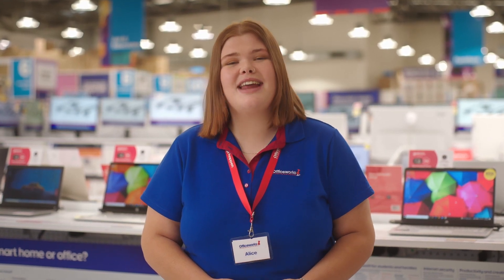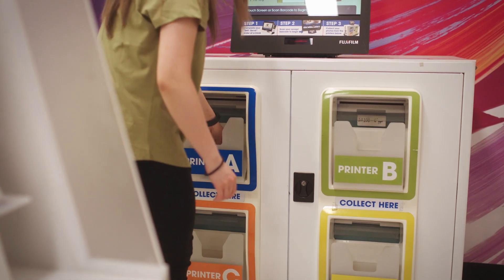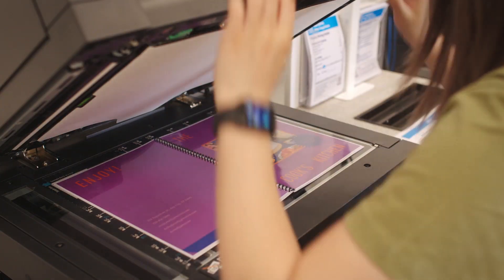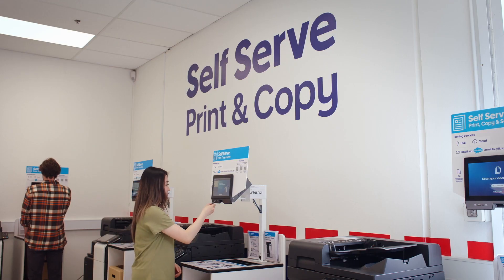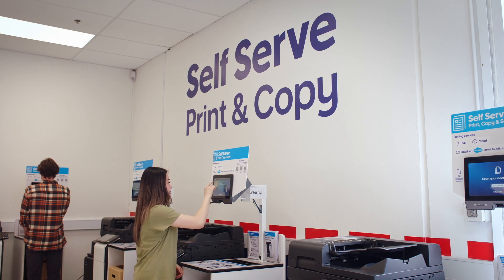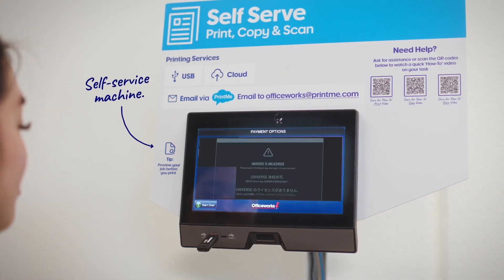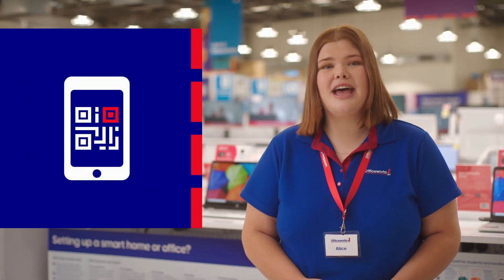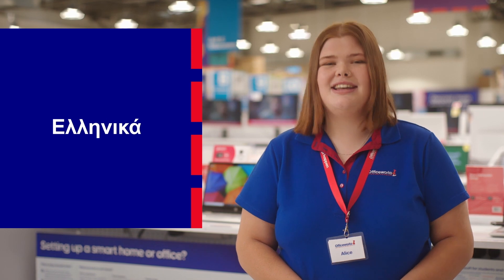Self Serve at Print, Copy and Create